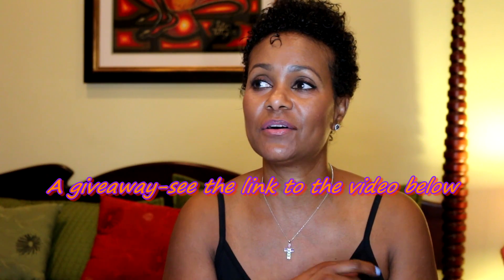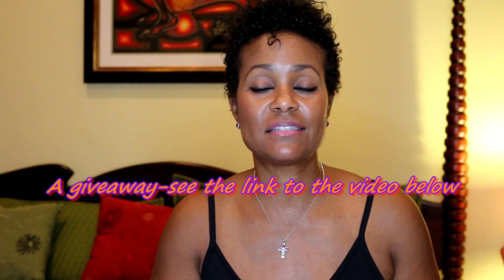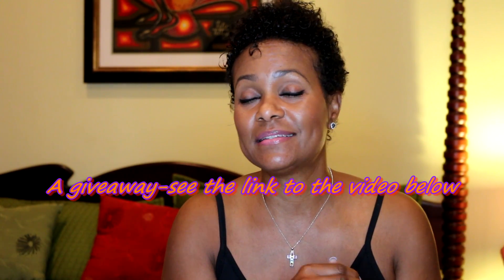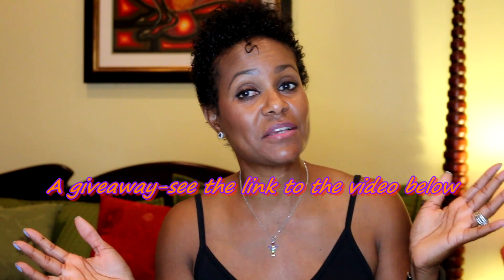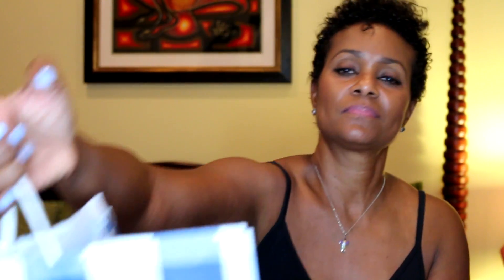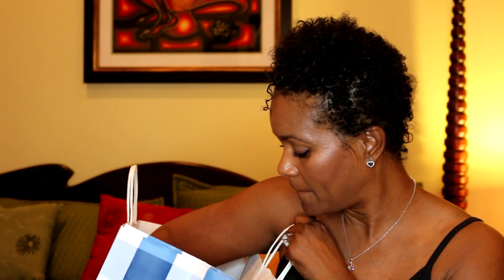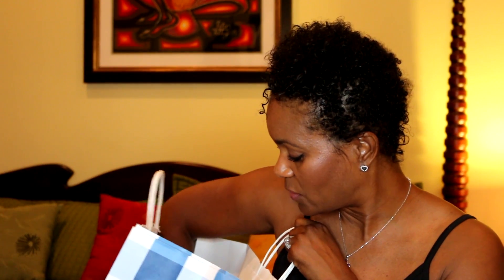IT'S A BATH & BODY WORK FALL HAUL 2015!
Fall is my favorite time of year to buy candles.  BBW was having a sale so I decided to prepare for the season by buying a few candles and other goodies. My house is going to smell sooo good.